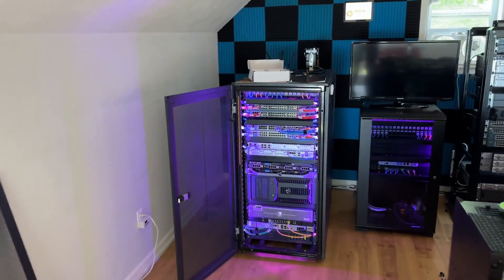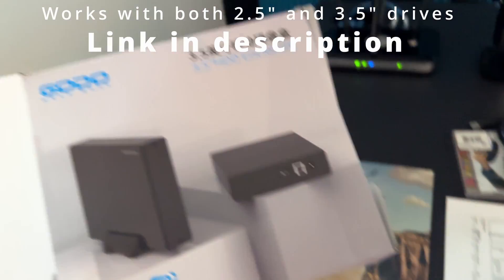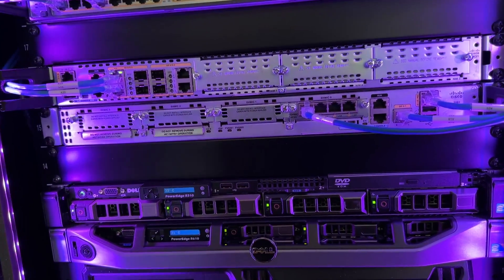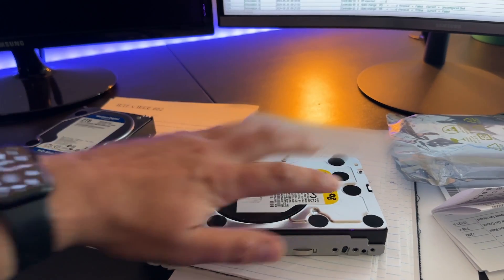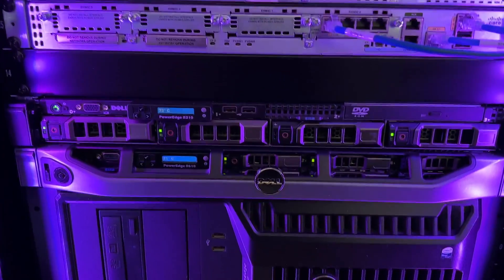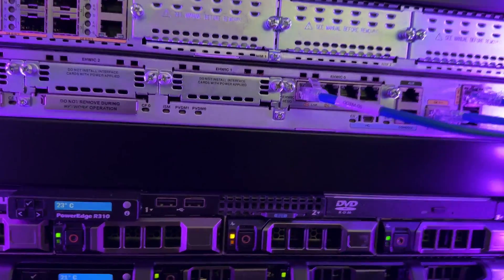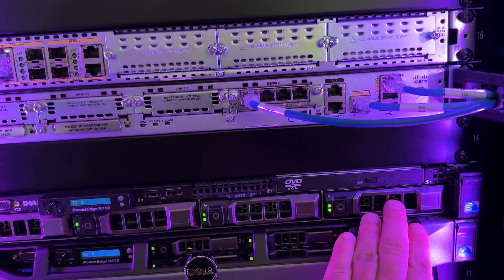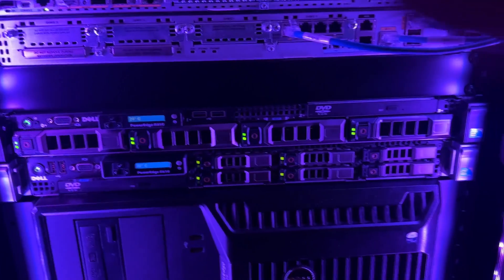Dell Poweredge R310 RAID 10 Single Drive Replacement (Getting rid of the last Western Digital Blue)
When this server was put into service a few years ago, I knew right off the bat that I wanted the drives to be configured in RAID 10, but... I only had two WD Enterprise drives on hand. Instead of ordering additional enterprise drives (since I wanted this up and running ASAP), I chose to head over to the local Best Buy and pick up two WD Blue drives. My intention was to swap them out in the near future and repurpose them, but we all know how that goes! It's been years now!!

Anyway, here I am now, finally gettin' after it!

👇 Get Your Renewed WD Drives Here:
Western Digital RE WD4000FYYZ 4TB (Renewed)
Western Digital RE4 WD2003FYYS 2TB (Renewed)

👇  Get Your Drive Enclosure Here:
GODO USB 3.0 to 3.5 Inch Hard Drive Enclosure

*Although not officially stated, the hard drive enclosure listed above will work with 2.5" drives, but it really depends on the use case. For example, if you want to test drives on the fly, I would go with this. Otherwise, it would likely be more convenient to go with something that suits the physical size of the drive.

Purchases made through some of the store links above may provide some compensation to RMTechCentral.

CHAPTERS
0:00 - Introduction
1:13 - How I Test Used Drives
2:31 - Drive Replacement Overview
3:49 - Locating the Drive
4:16 - Installing Drive in Caddy
5.42 - Take Drive Offline or Pull it?
6:48 - Taking Drive Offline
7:43 - Pulling and Replacing Drive
8:42 - Drive Rebuild Starts
10:11 - Drive Rebuild Completes